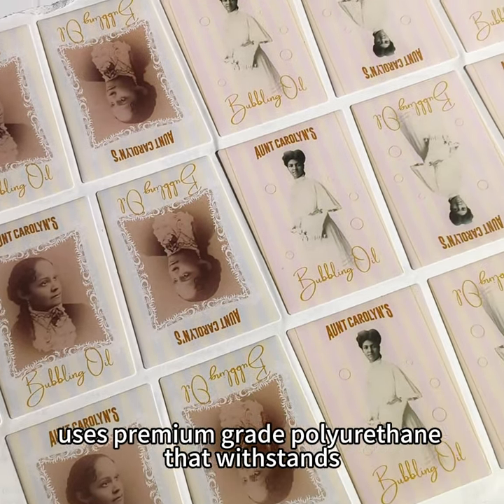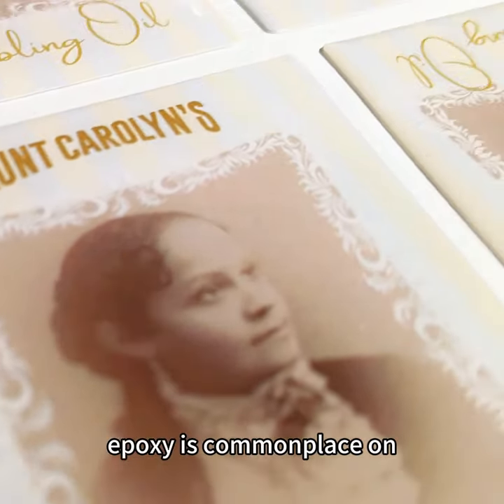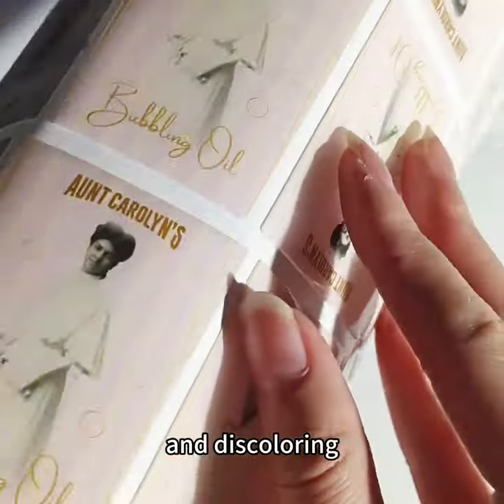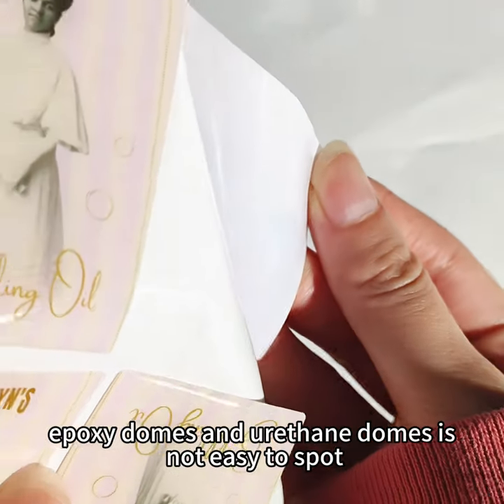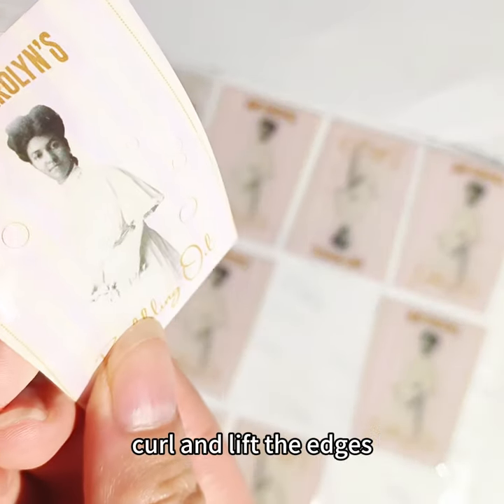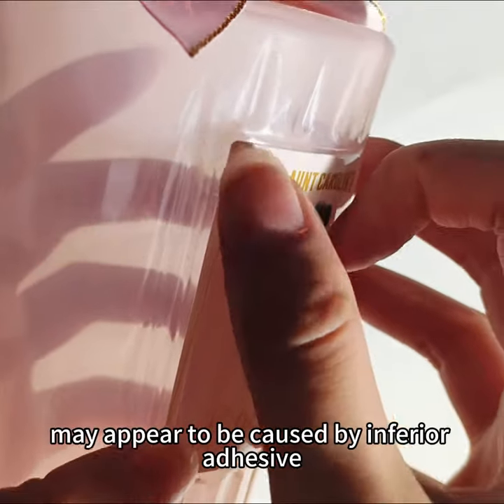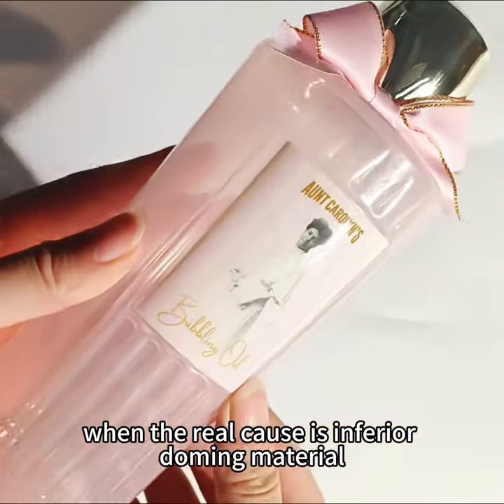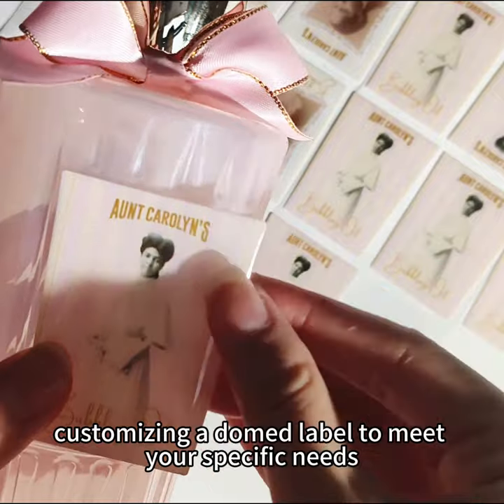dome sticker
QianXi uses premium-grade polyurethane that withstands brutal outdoor extremes unlike inferior epoxy that
will lose gloss, yellow, harden, crack, shrink and curl over time.

Inferior epoxy is commonplace on cheap products and is typically the cause for labels falling off and discoloring.
Unfortunately, the difference between epoxy domes and urethane domes is not easy to spot when they are new.

In fact, epoxy domes and urethane domes look the same for about one month before the epoxy begins to change.

The shrinkage of epoxy causes labels to curl and lift the edges such that the label peels up from the mounting surface. Epoxy domed labels that fall off may appear to be caused by inferior adhesive when the real cause is inferior doming material.